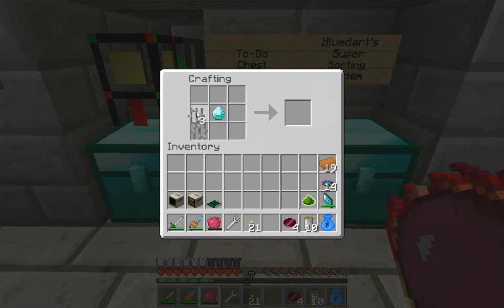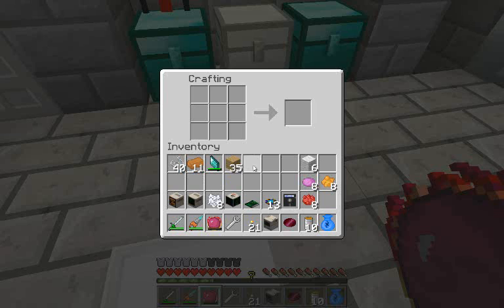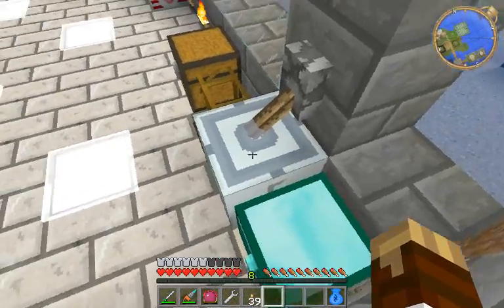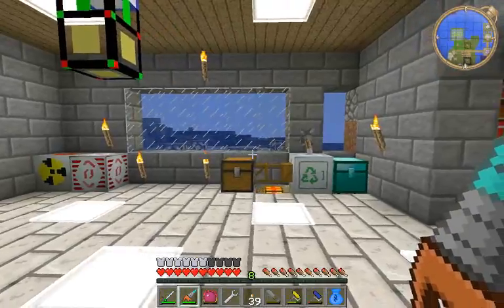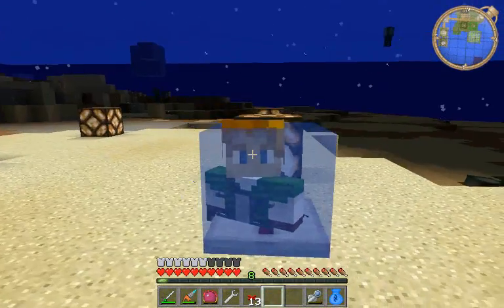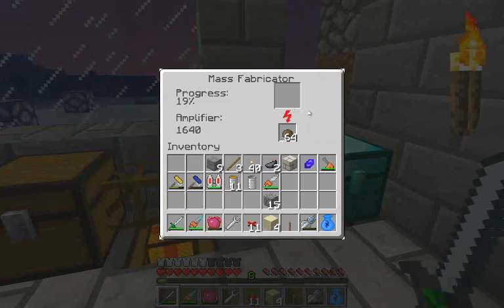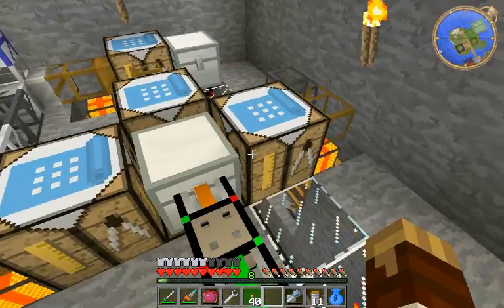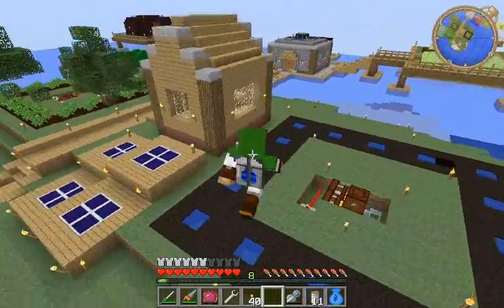SIP EP 22 - Charles in Charge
In this episode I finish crafting the rest of the RedPower computer components, perform lag-reduction surgery on my system and automate some additional things.